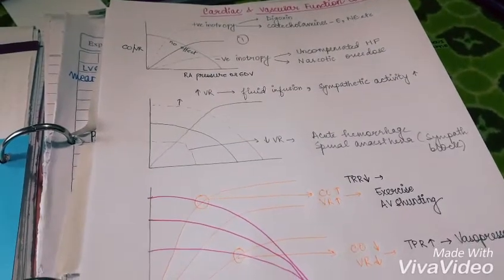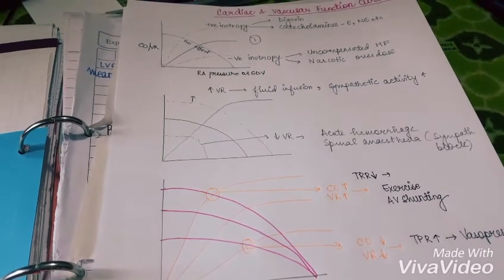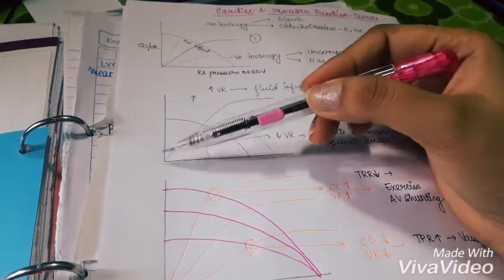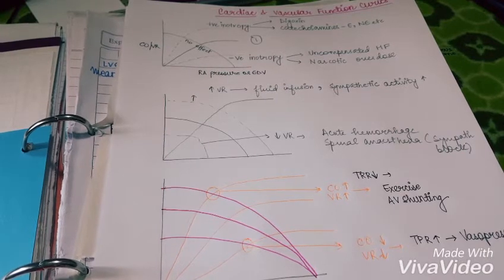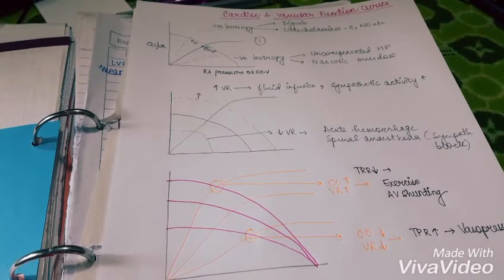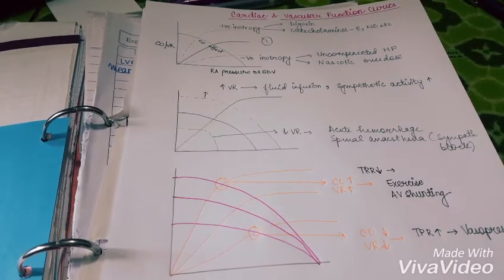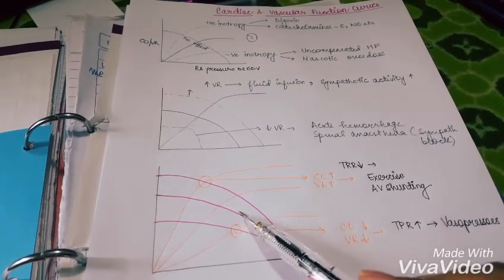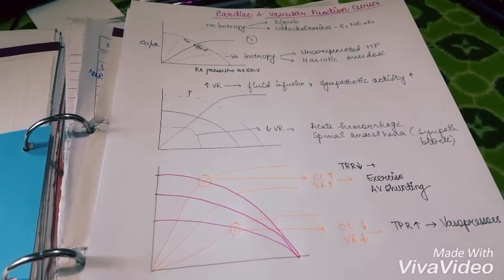Cardiac and vascular function curves